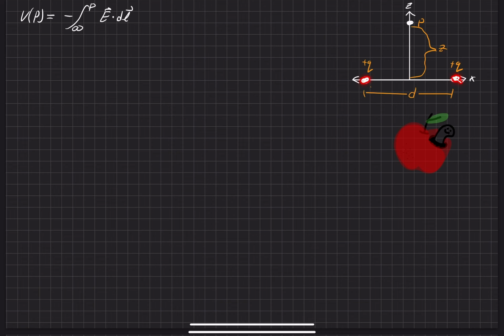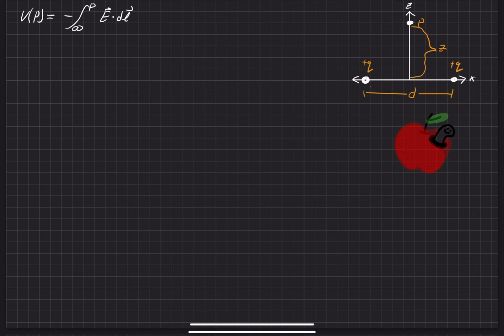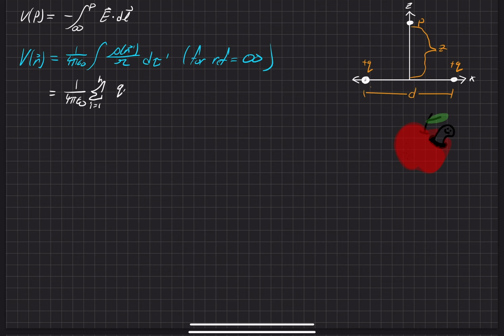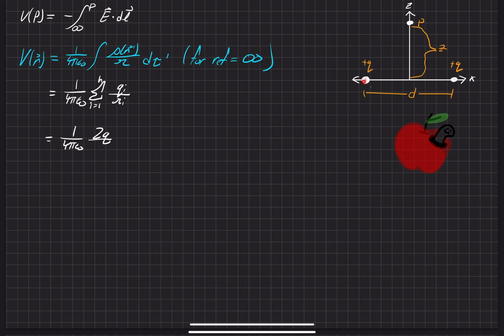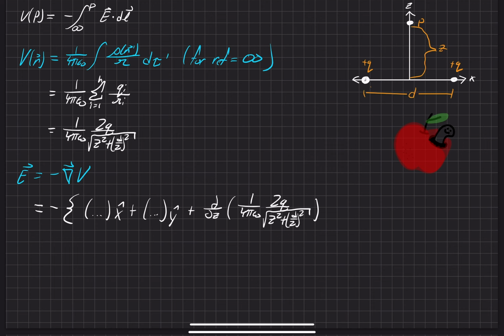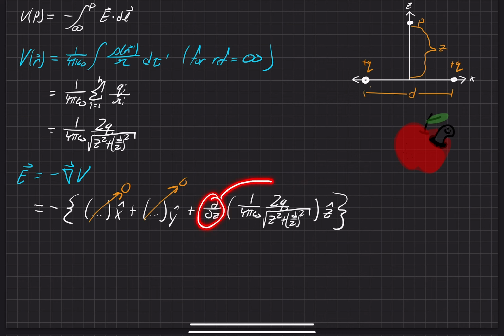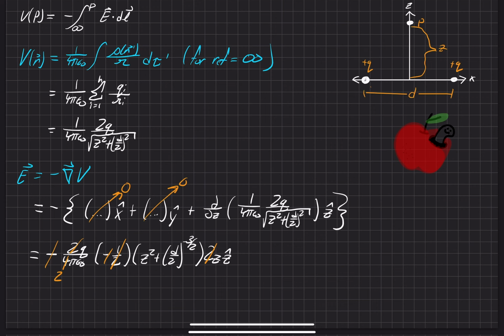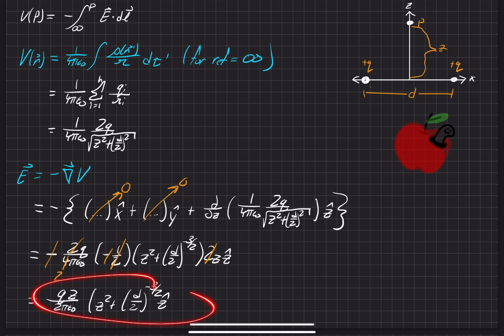Griffiths Electrodynamics | Problem 2.25(a)